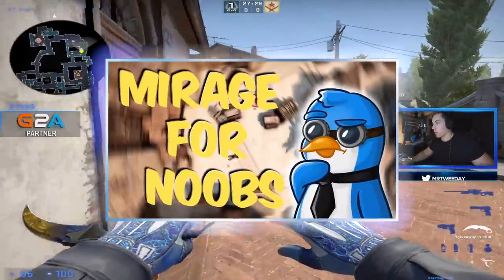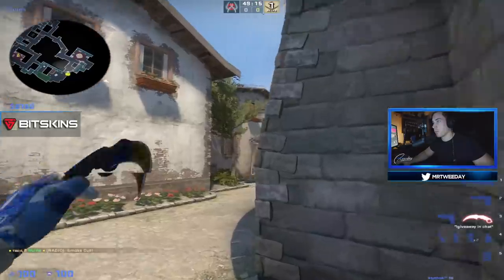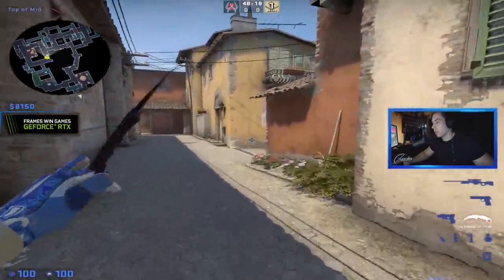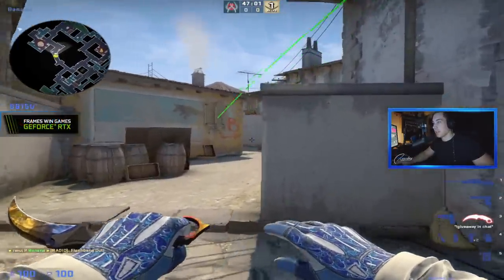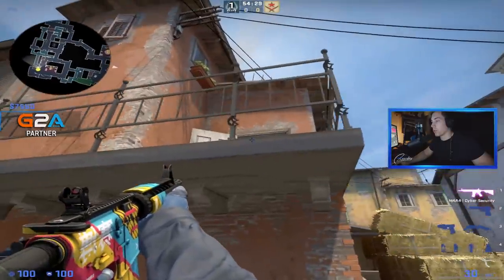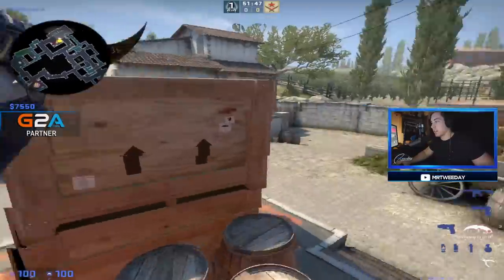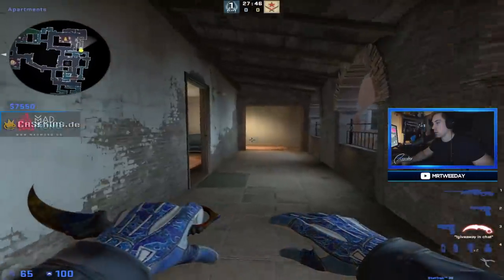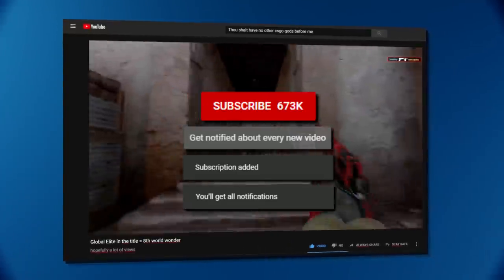INFERNO FOR NOOBS (CS:GO Tips & Tricks)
de_inferno was heavily requested in the last video called "Mirage for Noobs" - so here you go. I am trying to walk you through the basics of de_inferno, give you a rundown of all CT positions - defaults and more. From showing the essential smokes to a few flashbangs and so forth aswell as T Side peeks - some habits that I do. Hope you enjoy and hope it helps you with a thing or two =)

○ My spotify playlists (Sometimes I run a radio based off of this playlist)